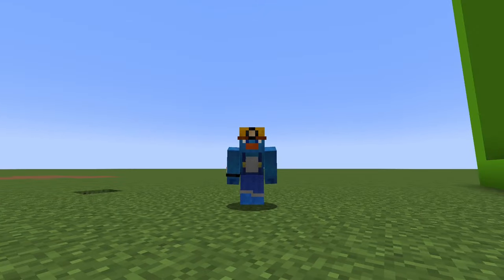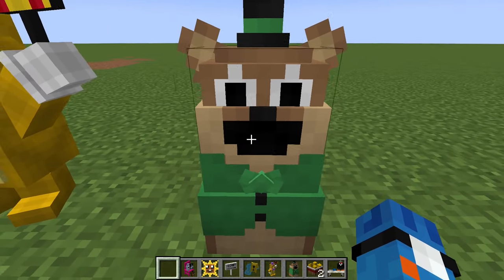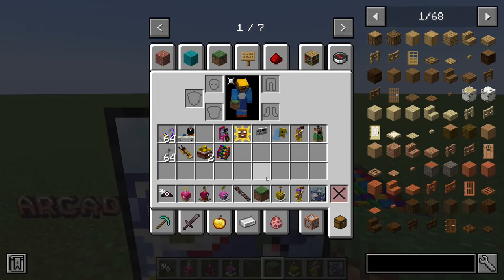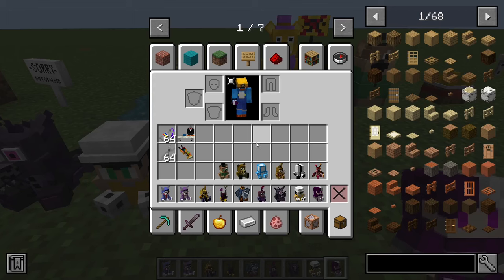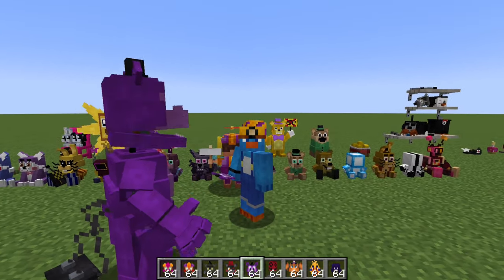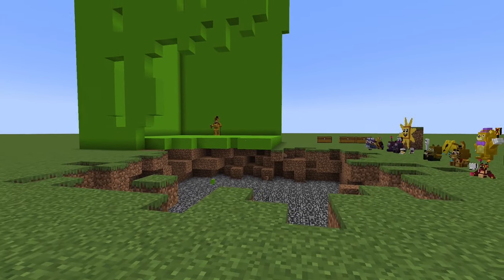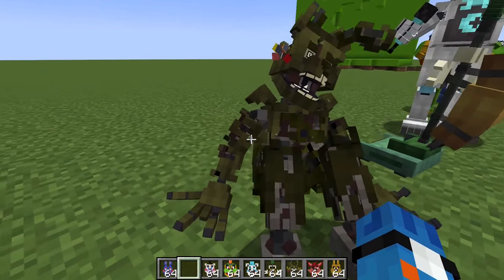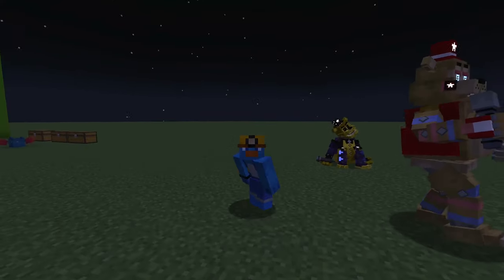THIS MINECRAFT FNAF MOD GOT A SPOOKY UPDATE! (Fnaf Universe and Fanverse mod Showcase)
In This video, I showcase the latest Update to The Fnaf Universe and Fanverse Mod! Which adds a bunch of new Animatronics Like DREADBEAR! And Much More! I Hope You Enjoy it!

Chapters:
0:00 Intro
0:58 Decorations
9:19 Animatronics